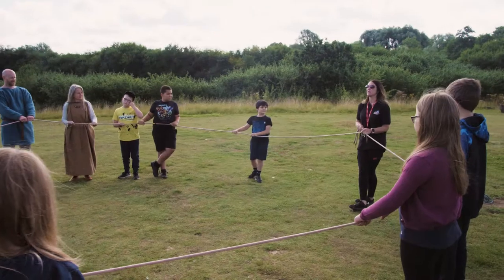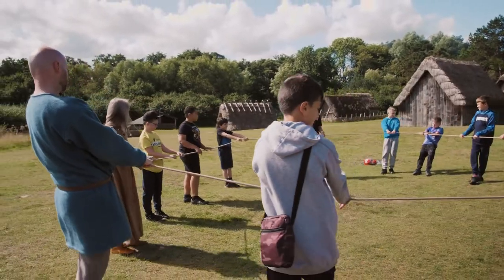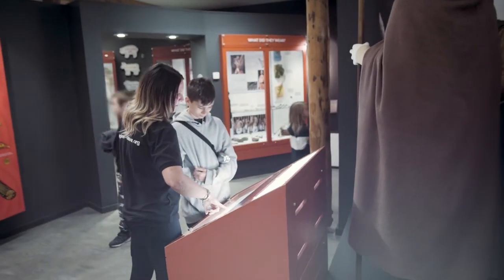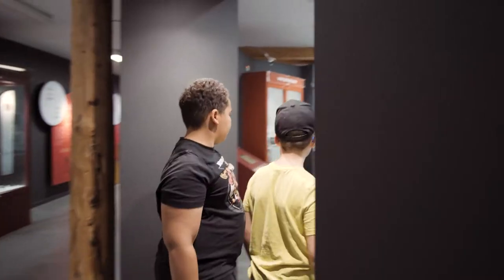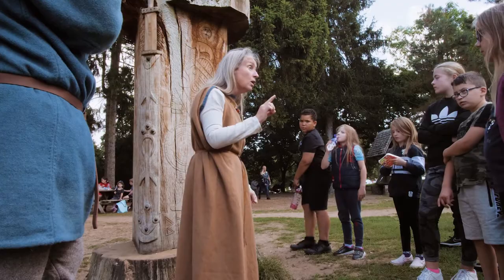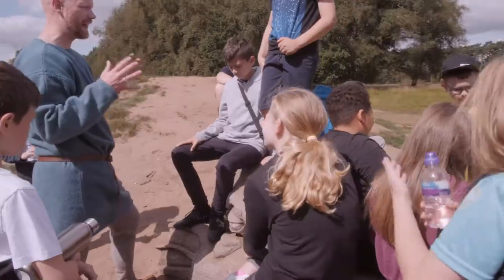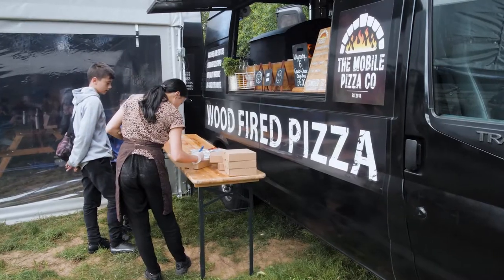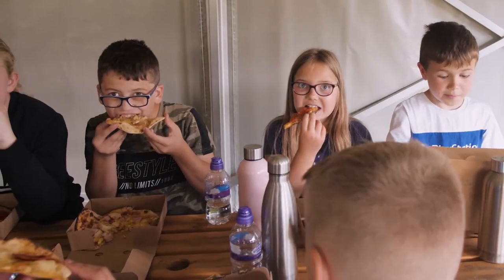HAF at West Stow Anglo-Saxon Village 2021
Holiday Activity and Food Programme pilot at West Stow Anglo-Saxon Village 2021